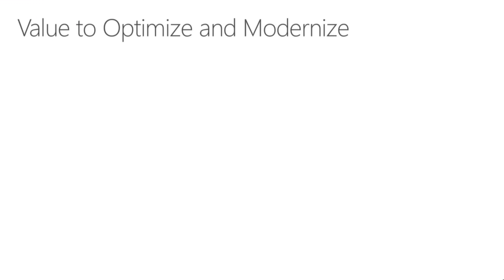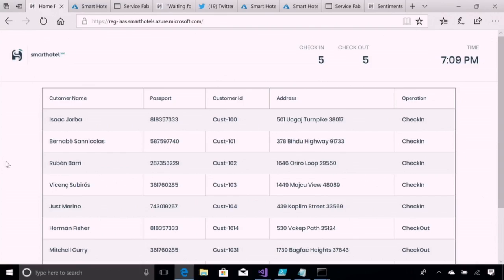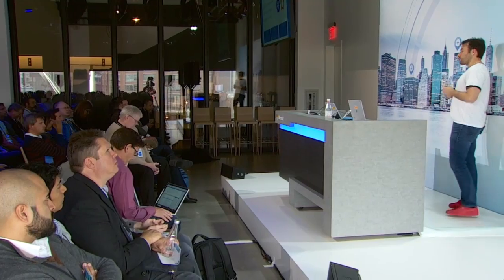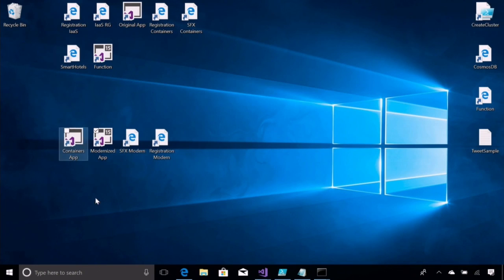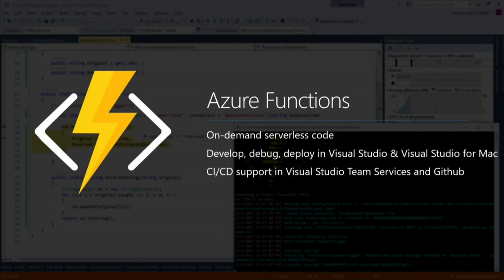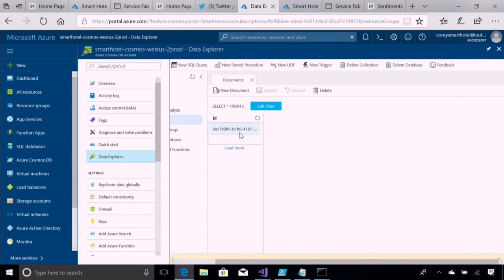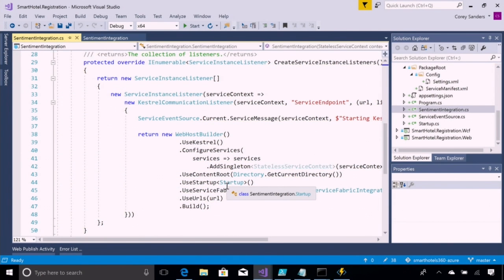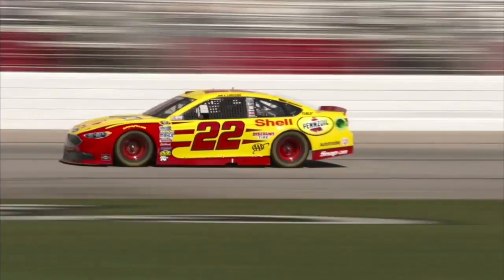Application modernization with Microsoft Azure | G100